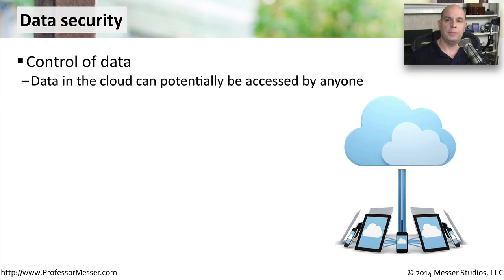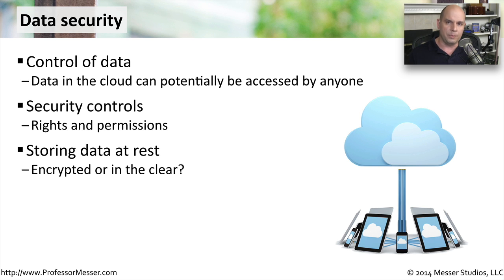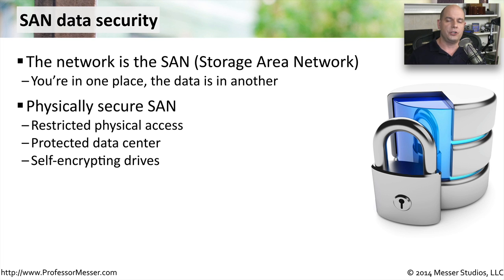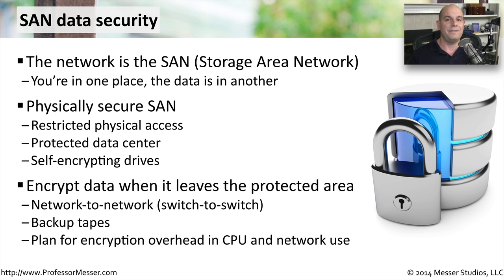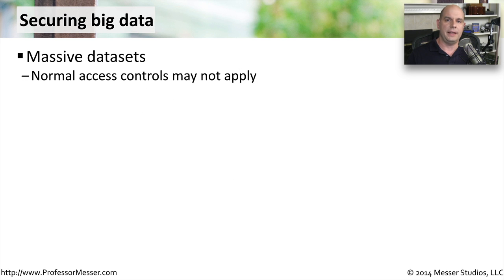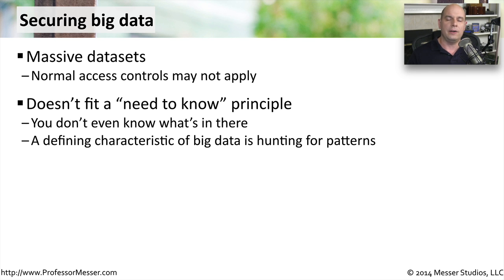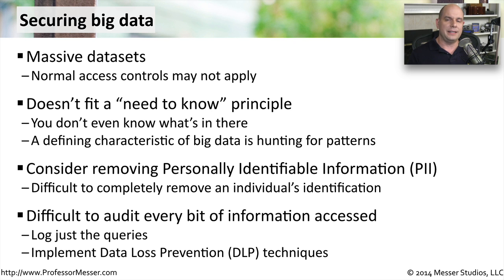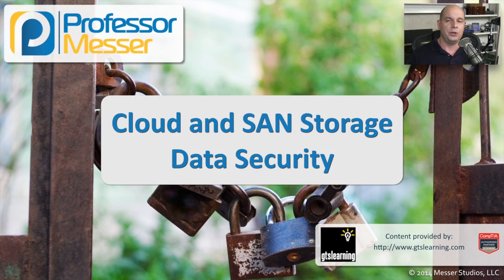Cloud and SAN Storage Data Security - CompTIA Security+ SY0-401: 4.4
Our data is becoming increasingly distributed, and our security strategies have changed to keep up with these dramatic changes. In this video, you’ll learn some best practices for protecting the data that week in the cloud and in our SAN.